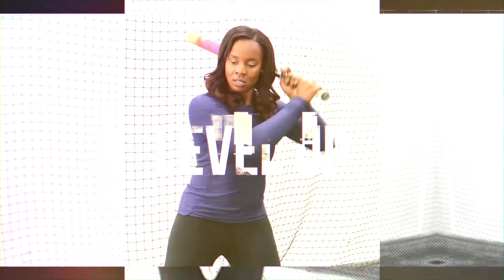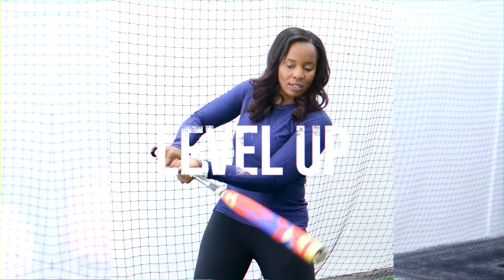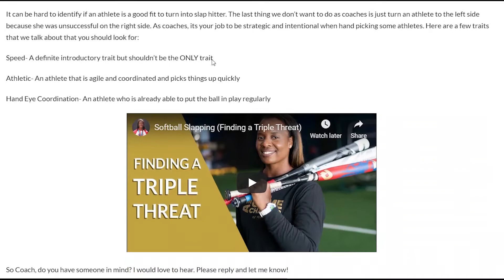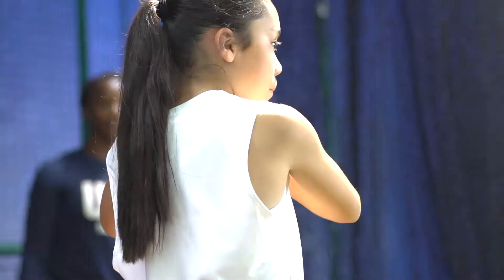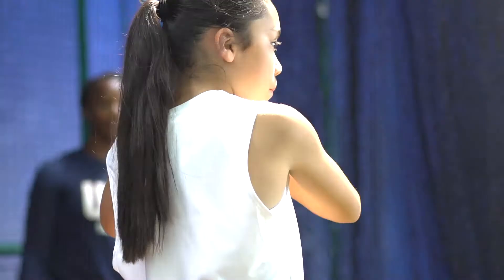(Slap Hitting Tips) Pitch Selection Tips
Natasha Watley is a two-time softball Olympian who was known for her softball slap hitting and softball offensive game. This video is a softball hitting tips on pitch selection! Hitters and Slap hitters are most successful when they swing at good pitches. This is a great hitting tip to help all hitters.

Sign up for my FREE live class on “How To Build A Game Changing Triple Threat”